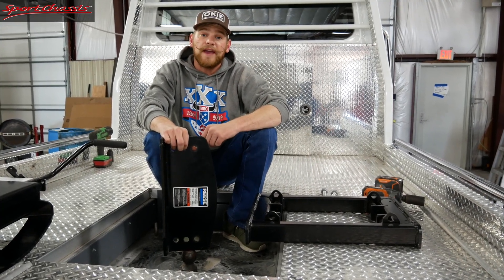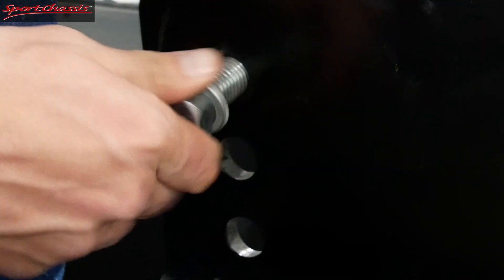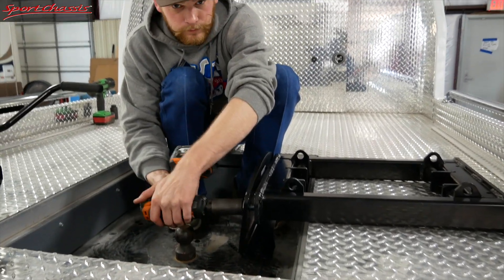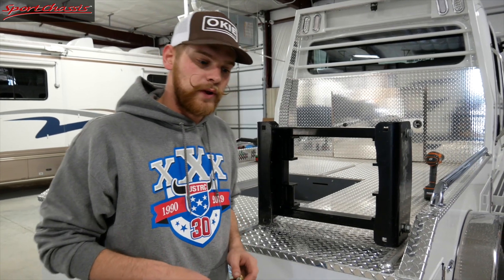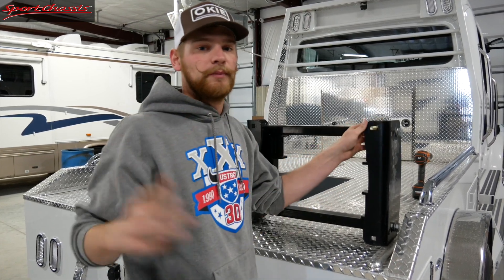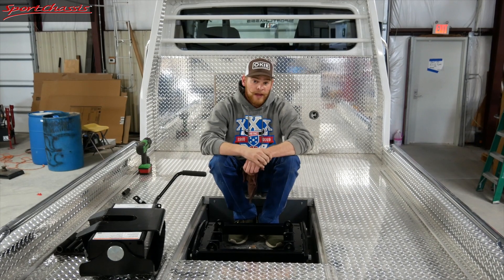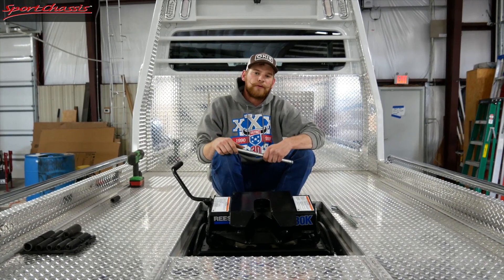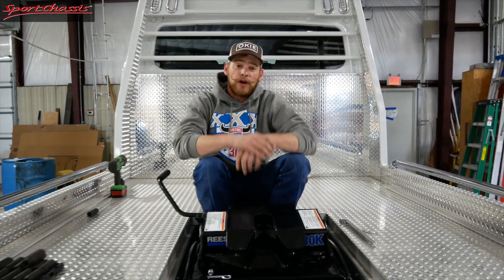SPORTCHASSIS Trucks How To Install A 30K Reese 5th Wheel Hitch | SPORT CHASSIS GUY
SPORTCHASSIS TRUCKS: How To Install A 30K Reese 5th Wheel Hitch. This is a really easy four step process!
Facebook and Instagram pages: @sportchassisguy

Although a SportChassis resembles an 'over the road' truck, it is considered a class 5 vehicle, requiring no special license. The M2 chassis from Freightliner is designed for heavy-duty towing capacity mile after mile.

Each of the RHA-series trucks features a proprietary hauler style bed designed to be just as rugged as you are. Using their industry experience building emergency rescue vehicles and ambulances, they apply the same design principles and construction materials and techniques that perform under the most rugged conditions and tests. The hauler bed design is completely fabricated from scratch in the 293,000 square foot facility. Utilizing CNC precision routers, proprietary rail designs and materials, the team of talented men and women create a truly remarkable and long-lasting product. SportChassis is unique among other manufacturers. The parent company, SportChassis LLC is a licensed OEM completion company. This means there is no middle man between you and your vehicle.

Starting with a bare cab-chassis directly from the Freightliner plant in Mount Holly, North Carolina. The engineers in conjunction with Freightliner engineers have created a set of proprietary designs specifically for SportChassis. Not only is there a cost savings to you, the end user, but this keeps modifications to the chassis at a strict minimum and ensures that our designs have been vetted to the highest safety and performance standards. No matter what you decide to pull down the road, a SportChassis makes sure you can get where you need to go. The luxury interiors, award-winning design, and dynamic acoustical environment make sure that getting there is more than half the fun!